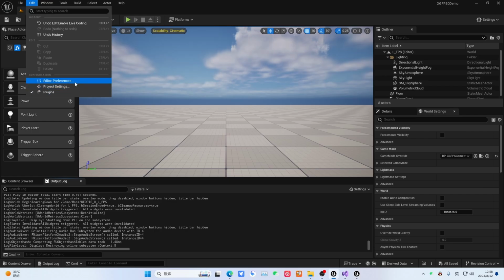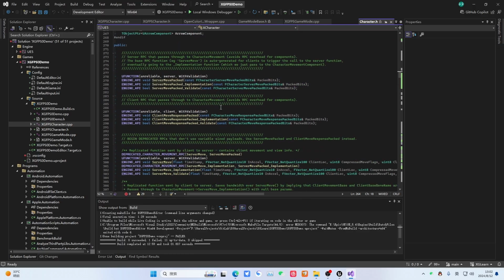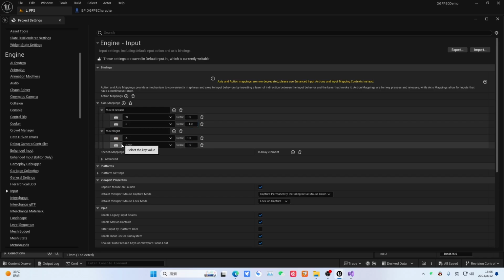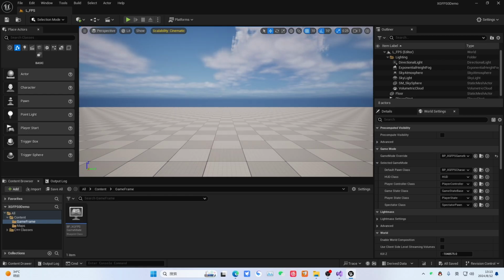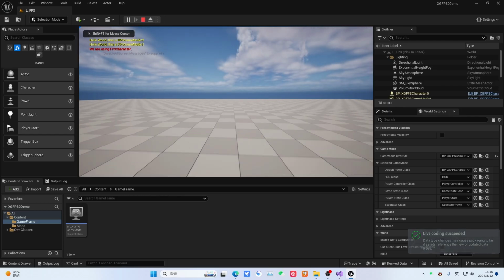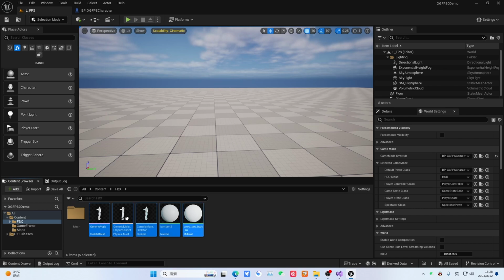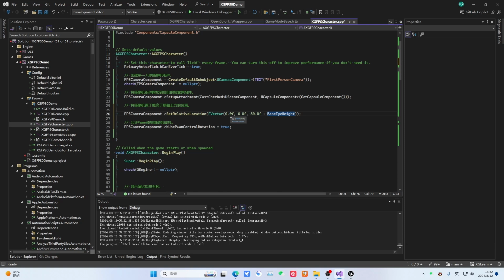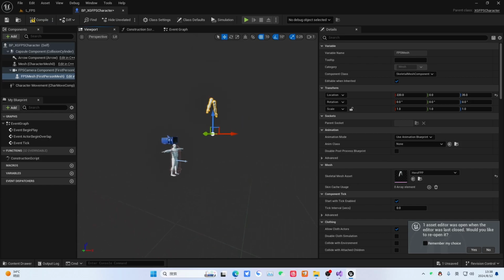UEC++ From Basics to Advanced | M07-014: Adding a Character Hands-On -- FPS Character and Input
This video implements the first-person character in C++. We create a custom ACharacter subclass with a UCameraComponent attached to the capsule, configured to use controller rotation for first-person view. Input bindings are set up in SetupPlayerInputComponent: WASD movement via CharacterMovementComponent AddMovementInput using the controller's forward and right vectors, mouse look via AddControllerYawInput and AddControllerPitchInput, and jump via ACharacter::Jump on spacebar.

A first-person arms mesh (FBX) is imported, attached to the camera, and configured with disabled shadows for local-player-only visibility. The video also demonstrates Live Coding hot-reload, breakpoint debugging to trace BeginPlay execution flow through the engine, and setting the custom Character as the default pawn class in the GameMode Blueprint.